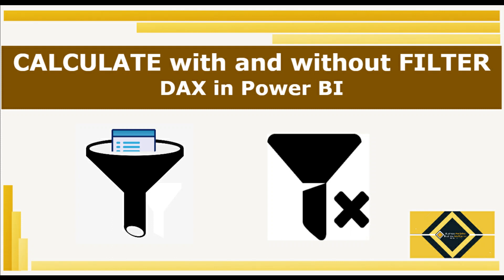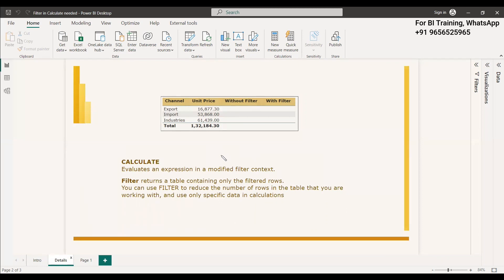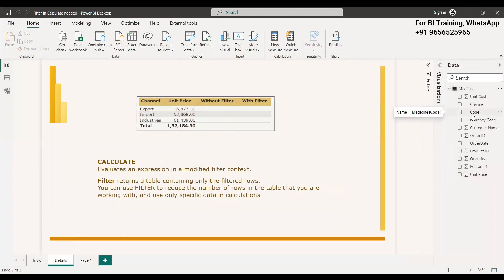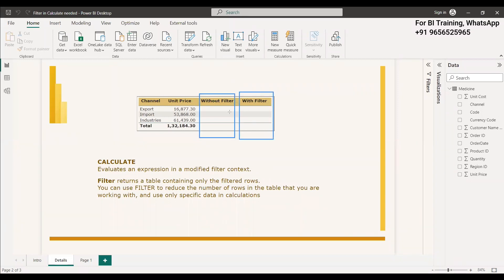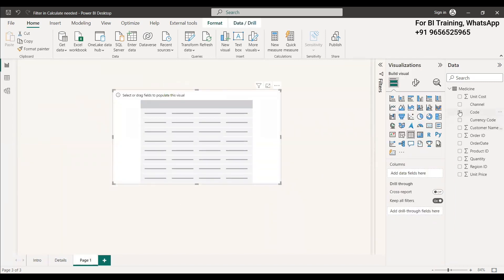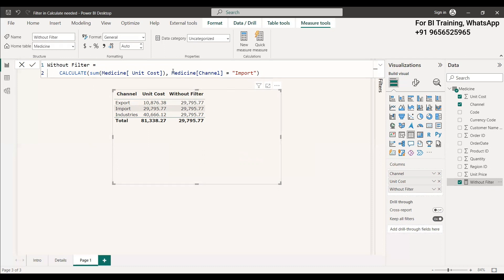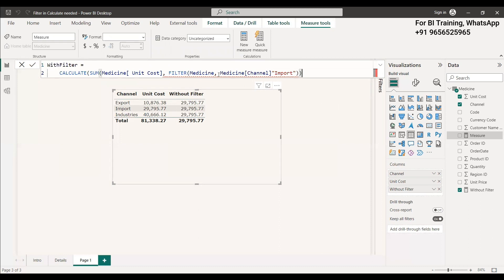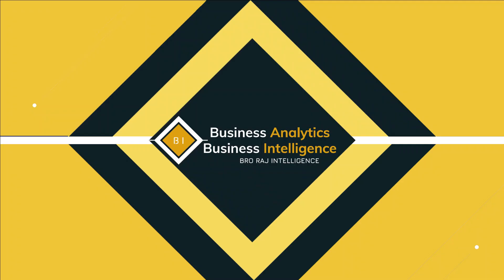Calculate with and without Filter | DAX | Power BI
CALCULATE Evaluates an expression in a modified filter context.
FILTER returns a table containing only the filtered rows.
You can use FILTER to reduce the number of rows in the table that you are working with, and use only specific data in calculations